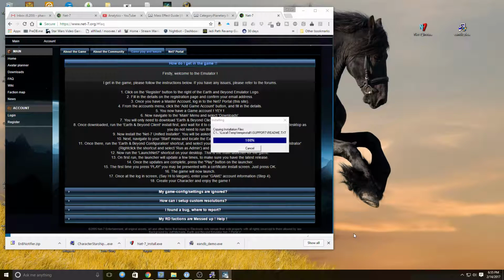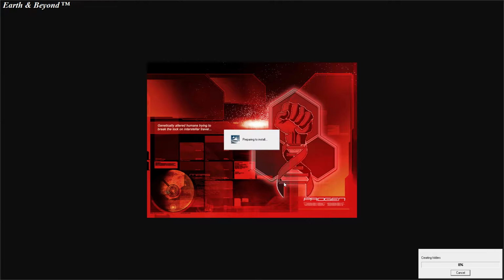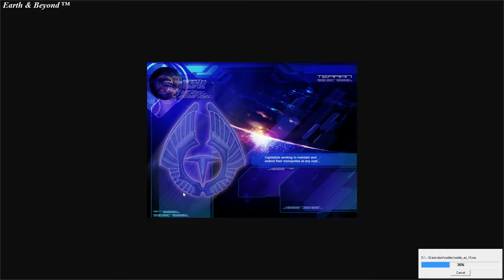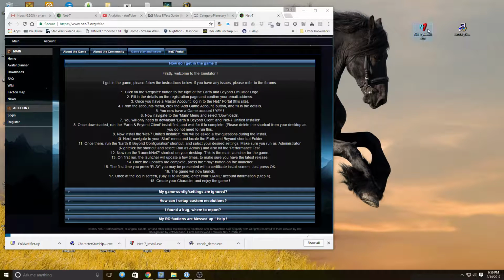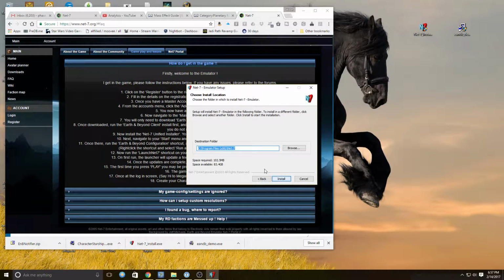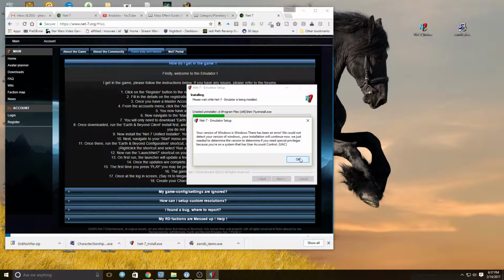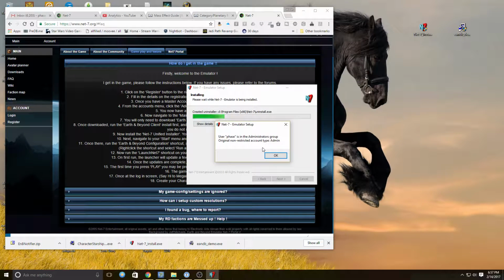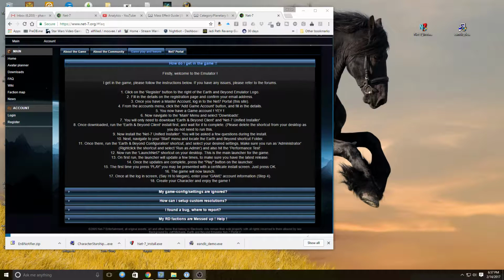Let's Install: Earth & Beyond MMO Emulator in 2017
Today we are checking out the Earth & Beyond Emulator, an MMO from 2002 which closed down VERY early in its life cycle.  You can follow along with me @ - That should give you everything you need to know to get the game installed.  Later tonight I will post the results of my checking out the server, but for now this is how you install the client.